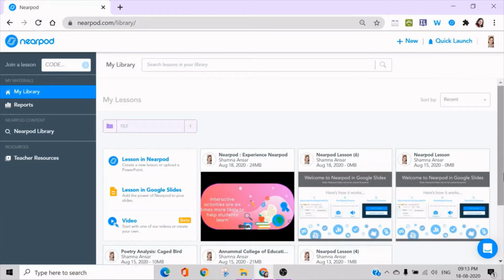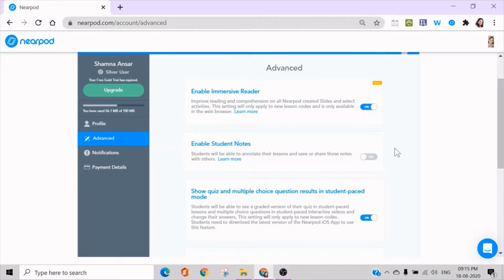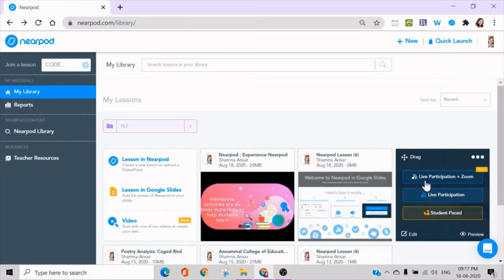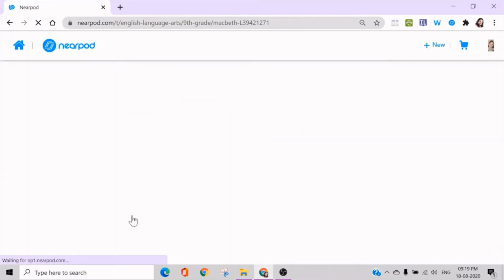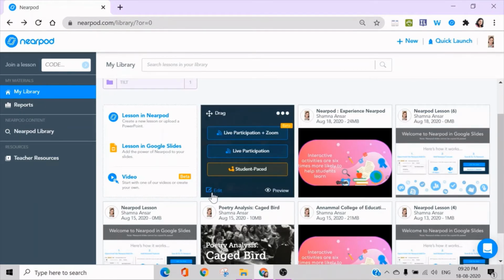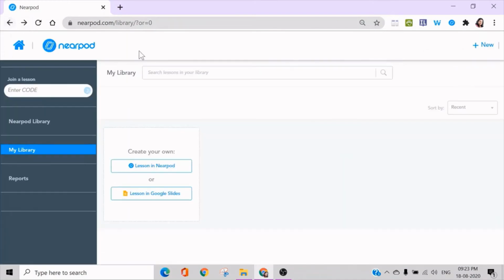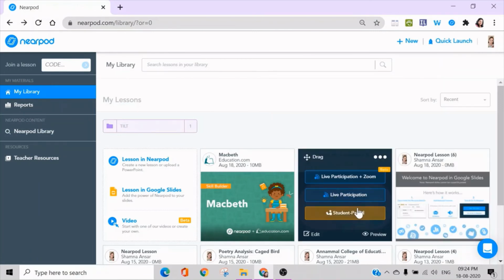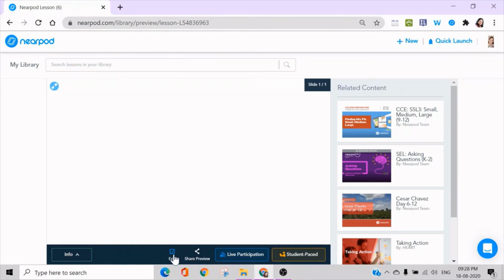NEARPOD PART 2 from Shammooz Gyaan Ed Tech ....Technology for All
NEARPOD PART 2
from Shammooz Gyaan Ed Tech .Technology for All
User Interface
Launching a lesson in Nearpod